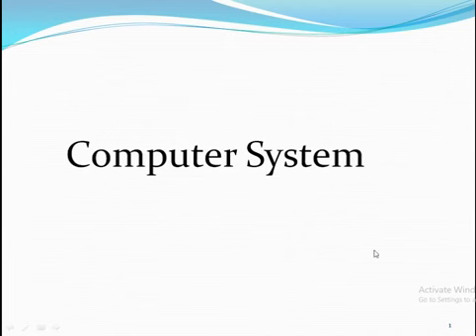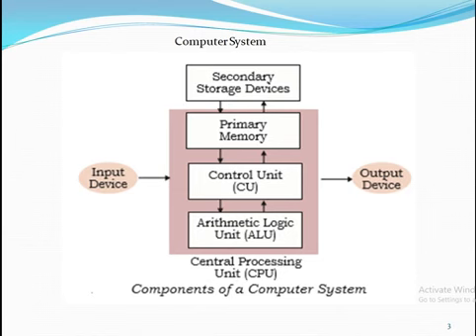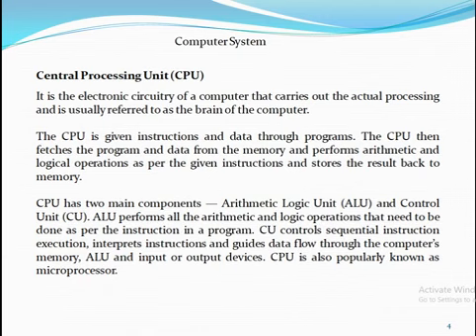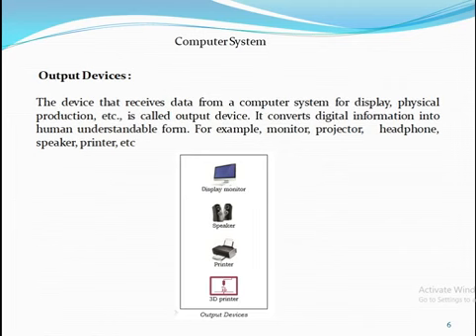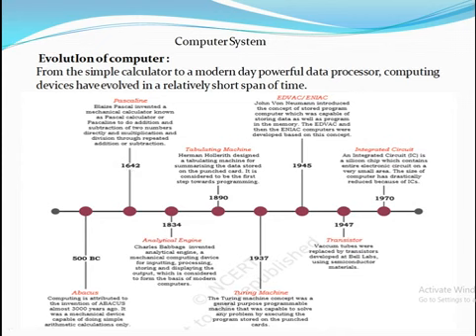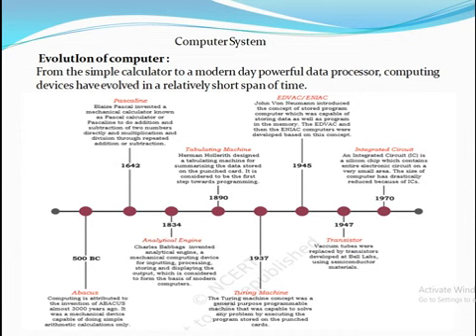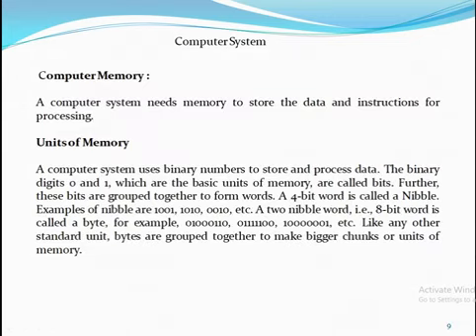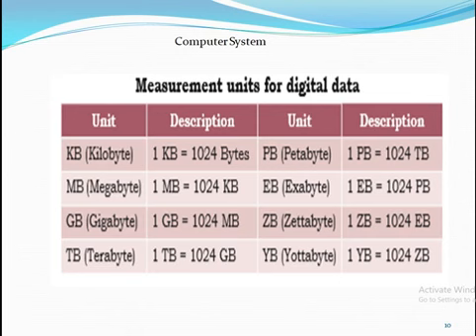All about computer.